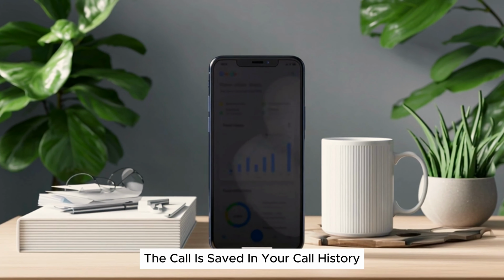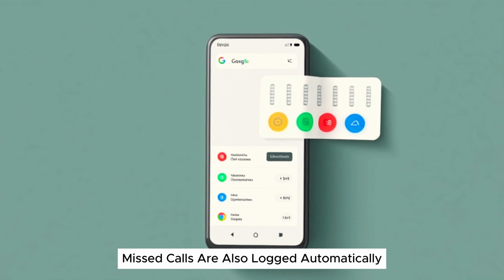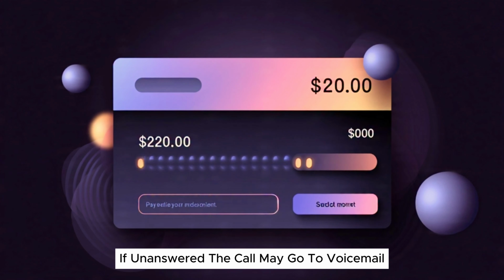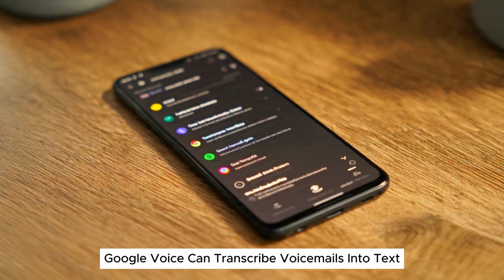How to Dial a Landline Number from Google Voice | 📞 Easy Tutorial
How to dial a landline number from Google Voice?
Many users are confused about whether Google Voice can be used to call landline numbers, and the good news is — yes, it can.

In this educational how-to video, we explain how to dial a landline number using Google Voice step by step. You’ll learn how Google Voice calling works, how to enter a landline phone number, and how to place a call using the Google Voice app or Google Voice on a computer.

This tutorial covers Google Voice landline calls, calling landlines from Google Voice, and common questions about Google Voice phone calls. It is perfect for beginners, remote workers, international callers, and anyone searching for how to call a landline from Google Voice or Google Voice landline dialing.

We also explain:
Whether Google Voice can call landline numbers
How to use Google Voice on mobile and desktop
Common mistakes while dialing landline numbers
Tips for smooth and clear calls

This video is ideal for technology learners, how-to content lovers, and users looking for a simple explanation of Google Voice features.